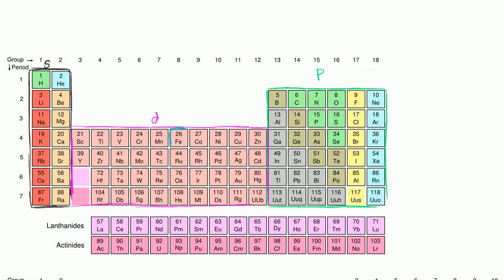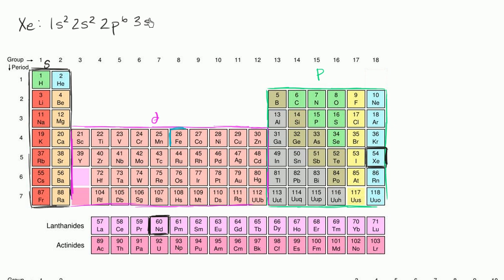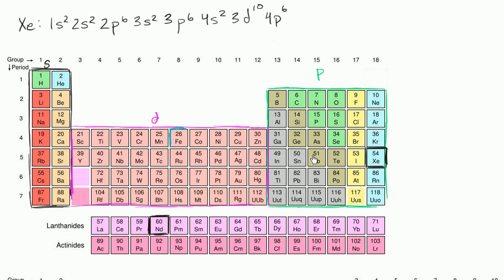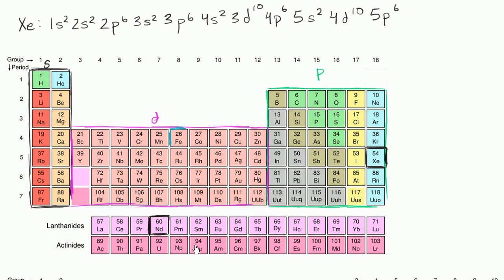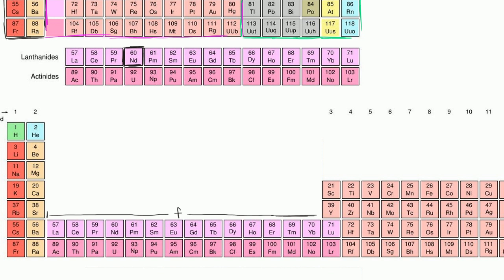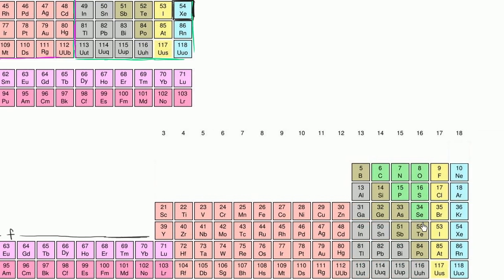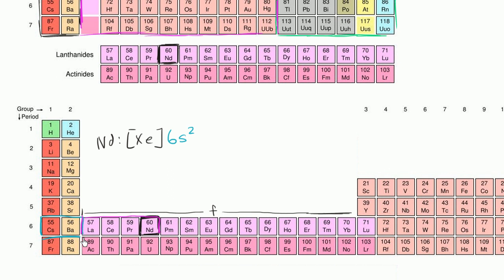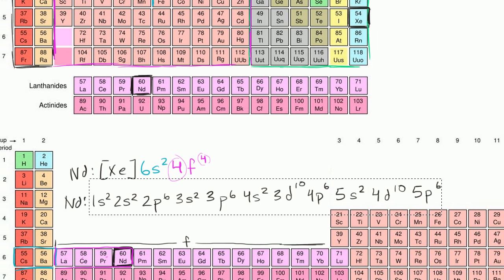Electron configuration for f block element Nd | Chemistry | Khan Academy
Explains where f block fits in in the periodic table, and the n-2 rule. Introduces shorthand notation to get e configuration of Nd based on Xe, and also compares it to the full electron configuration. Created by Sal Khan.